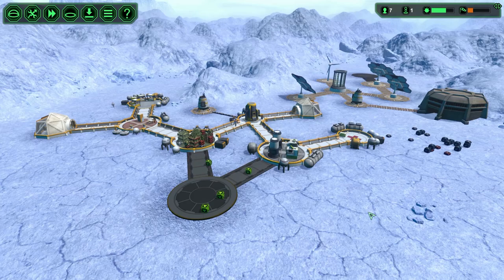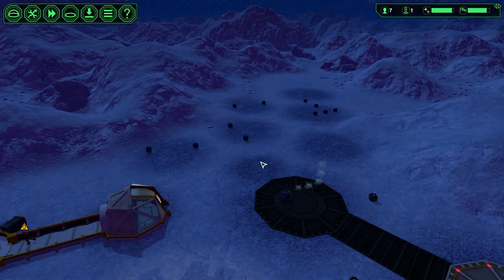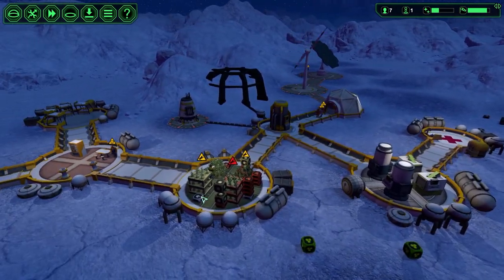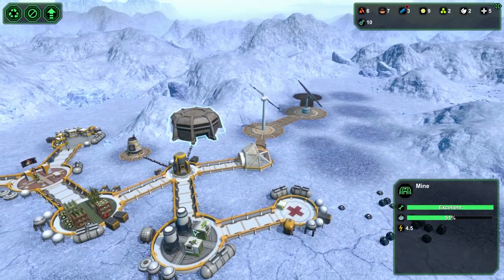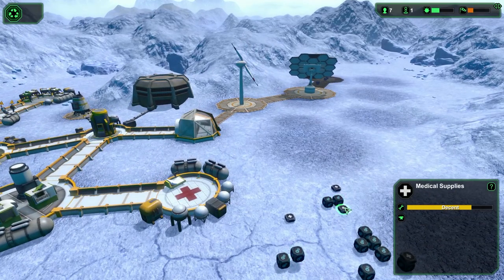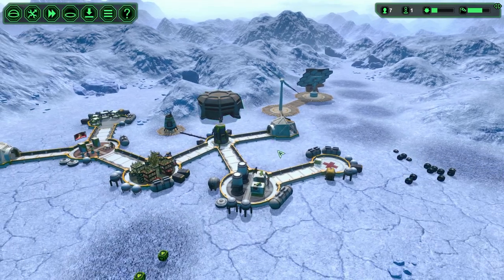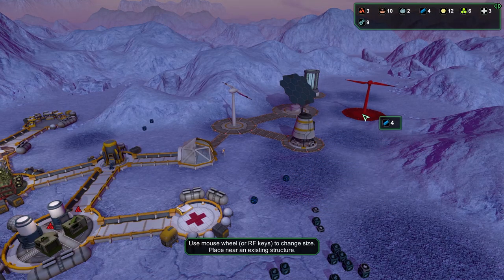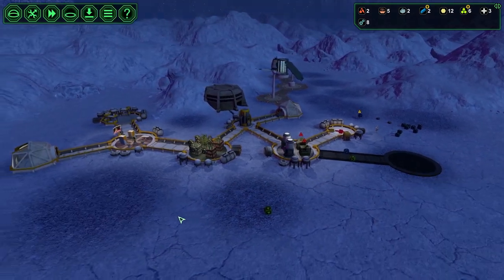Planetbase - Ep 2 - BUILD TO DESTROY | Let's Play Planetbase (Planetbase Gameplay)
Planetbase Gameplay - Class F "Ice Planet" - Welcome back to my let's play Planetbase gameplay series! In this episode of Planetbase, we re-think our layout and start rebuilding everything! Planetbase is a survival strategy game set in space with the goal of colonizing remote planets. Let's play Planetbase!

In Planetbase you play the role of the base architect and manager, telling your colonists where to build the structures they will need to survive. You will have to ensure that they have a constant supply of oxygen, food and water to stay alive.

Even if Planetbase is not intended to be a simulator, all the mechanics are plausible, and based on what the expected challenges of establishing a colony in an new planet would be.

Let's Play Planetbase - Planetbase Gameplay (Class F)